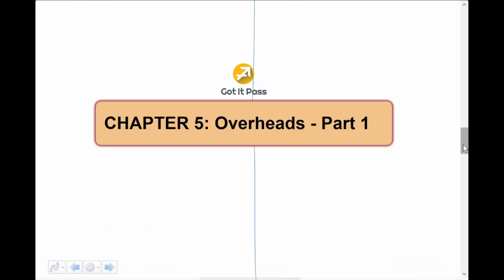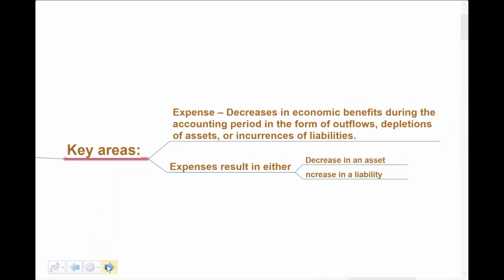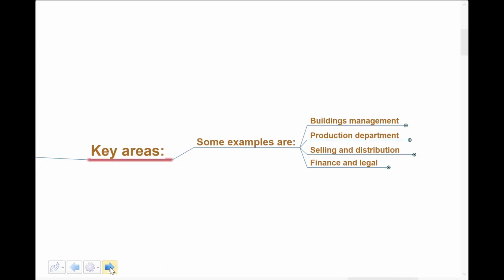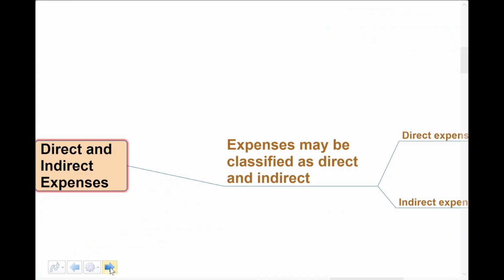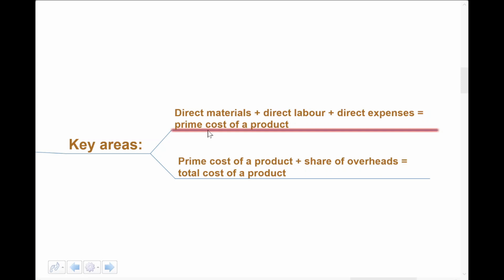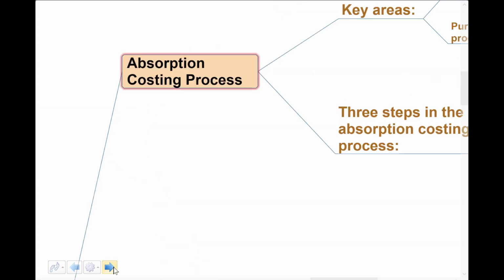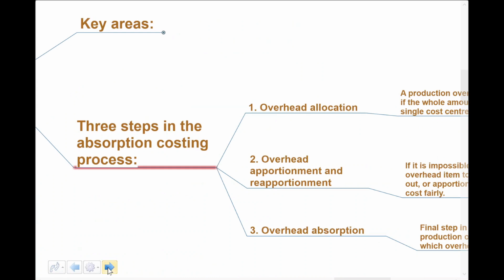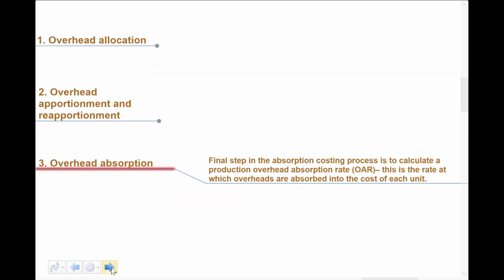ACCA MA Course - Overheads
ACCA MA (Management Accounting) Course - Overheads

Moving on to the chapter about overheads, you'll notice that we've structured this chapter into several parts for a specific reason. This chapter contains a wealth of information, and for those new to management accounting, it can be a bit challenging to grasp all the concepts initially. Moreover, this chapter tends to be a favorite of examiners, so we decided to take our time to break it down for better comprehension. I hope this rationale makes sense to you. Let me elaborate further as we delve into each part.

Let's start with the first part, focusing on overheads. By now, you should be familiar with this term. We'll break it down into various sections, beginning with direct and indirect expenses. If you have some experience in management accounting, this might be straightforward, but bear with me as we explore these concepts.

When we talk about expenses, we essentially refer to areas of expenditure that reduce economic benefits during a specific period. This could involve an outflow of cash or a liability increase. For instance, purchasing a product on credit would increase our trade creditors or accounts receivable, thereby increasing our liabilities. This aligns with the principles of double-entry accounting to some extent, even though it's not a specific requirement in the management accounting syllabus.

Expenses can be classified by function, and within a manufacturing context, examples include building management, typical expenses, production costs, selling and distribution expenses, as well as finance and legal costs. These classifications help us understand how expenses relate to different aspects of a business.

In a manufacturing setup, expenses can be categorized as direct or indirect. Direct expenses are directly attributable to a specific product or service, like a component part, while indirect expenses, commonly known as overheads, cannot be attributed directly to a specific product.

Moving on to the treatment of direct and indirect expenses, it's crucial to understand the concept of prime cost. Prime cost includes direct materials, direct labor, and direct expenses—essentially the direct costs associated with producing a product. Total cost, on the other hand, includes the prime cost plus a share of overheads, which may be direct or indirect.

Absorption costing is a key topic in the management accounting syllabus, and understanding it is essential for exam success. This method involves allocating overhead costs to different products to ensure that the total cost of production reflects indirect costs accurately. The process includes steps like overhead allocation, apportionment, reapportionment, and overhead absorption to calculate production overhead absorption rates.

This understanding is fundamental for success in your exams and in practical business scenarios.